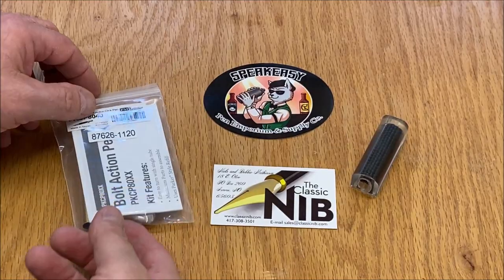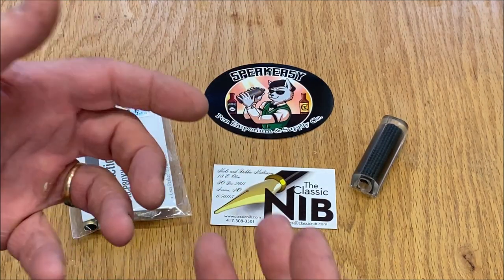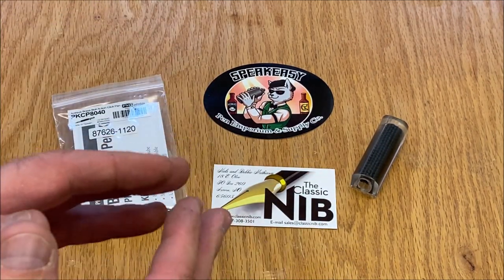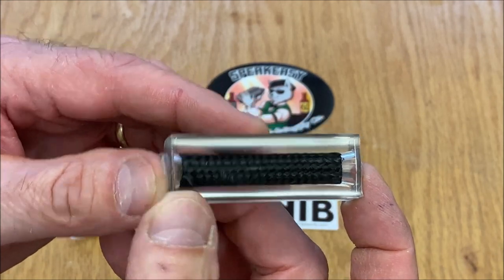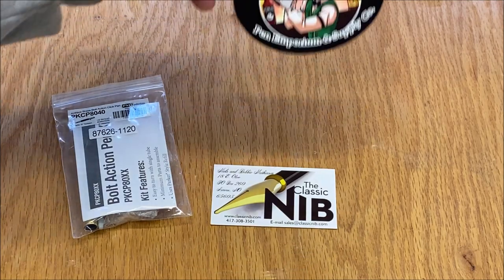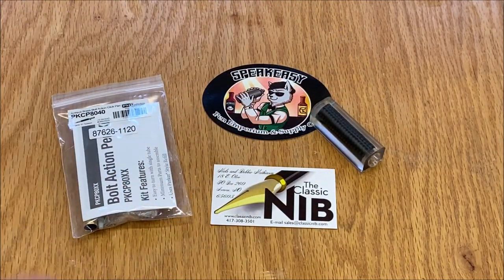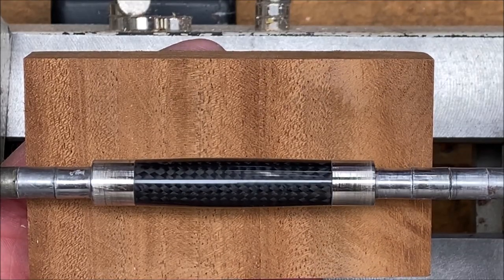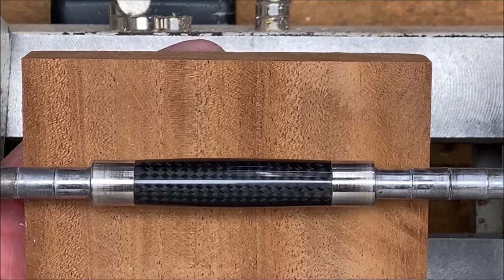Turning A Carbon Fiber Bolt Action Ink Pen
Below are links to the tools I used in this video, or similar tools that will perform the same job.

    (Search for Blank Cutting Jig.)
Blank Centering Jig
Drill Press
Drill Vise
Pen Tube Insertion Tool
Play Doh
Craft Sticks
Barrel Trimmer 9”
Delta Disk Sander (Craftsman was not available)
9” x 150 grit replacement sand paper disks
Rafter Square
2: C-Clamp
    (Search for Sanding Jig)
Jewelers File
3/8” Bottle Brushes

Turning Accessories:
#1 MT 60 Degree Drive Center –
#2 MT 60 Degree Drive Center
#1 60 MT Degree Live Center
#2 MT 60 Degree Live Center
#1 Mandrel Saver
#2 Mandrel Saver Tools
¾” Roughing Gouge ¾”
Skew 1/8”
Parting Tool
Detail Gouge

Chucks:
#1 MT Jacobs Chuck
#2 MT Jacobs Chuck
Collet Chuck Set
Collet for 3/4” Stock (Not Included in set with chuck) 26 piece set of E-32 Spring Collets
Nova Chuck
Nova Mini Jaw Set
Bits Taps & Dies Starter Bits 27/64”
Drill Bit
Drill Bit Set
M10 x 1 Die
M10 x 1 Tap
M13 x .8 Die - M13 x .8 Tap - Tap & Die Set
#1 MT - Tap & Die Tool Holder
#2 MT Tap & Die Tool Holder
Sharpening: Rikon Slow Speed Grinder 200
Wolverine Sharpening System
Dust Collection: Dust Deputy
Dust Right Lathe Dust Collection
Craftsman 16 Gallon Shop Vac
Finishing: Turning Sand Paper
100 Grit Sand Paper
    (Search for Zona)
Non Stick Bushings
Starbond Aerosol Acticator
Starbond Medium C/A Glue

Metal Lathe:
0000 Steel Wool
½” Aluminum Rod
1/2” HDPE Rod
Mineral Oil
Brushes for Mineral Oil
Digital Calipers
HSS Cutting Steel
HSS Parting Blade
Punch Tool
Metal Marking Tool

7/16” Wrench
Nitrile Gloves
Parker Ink Refil (Black)
Parker Ink Refill (Blue)
Parker Refills with Springs (Black)
Thin Rip Jig for Table Saw and Router Table
Pen Disassembly Soft Grip Pliers